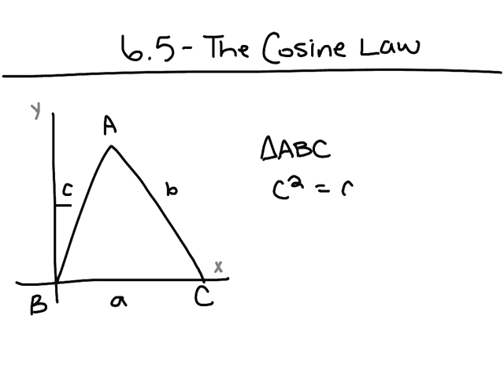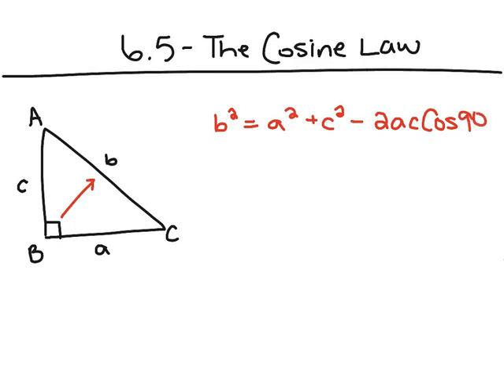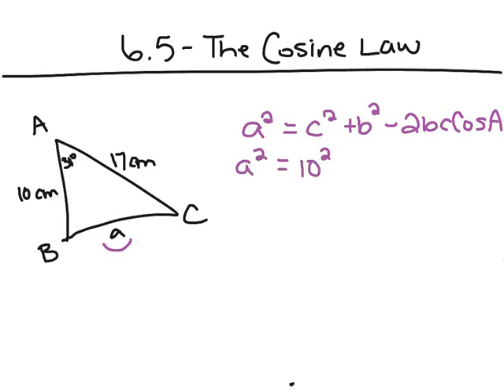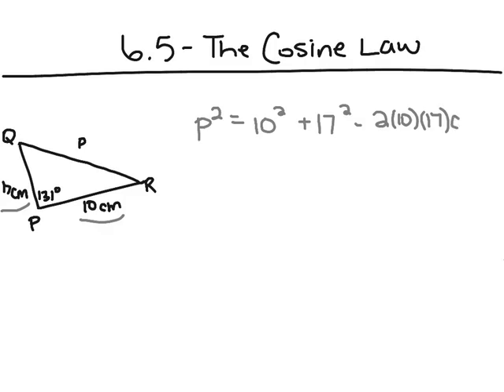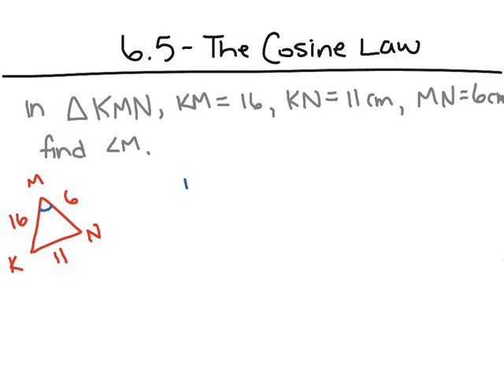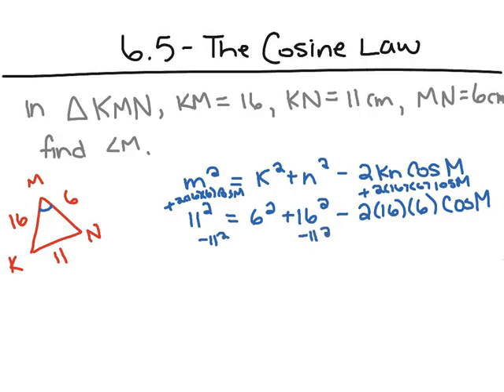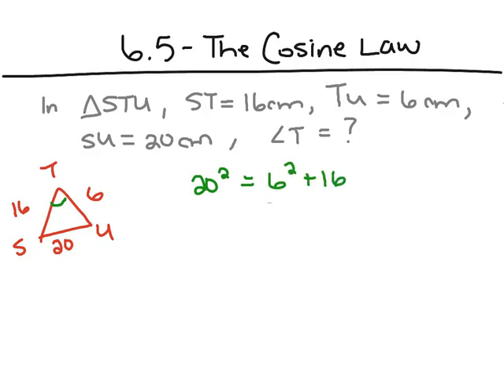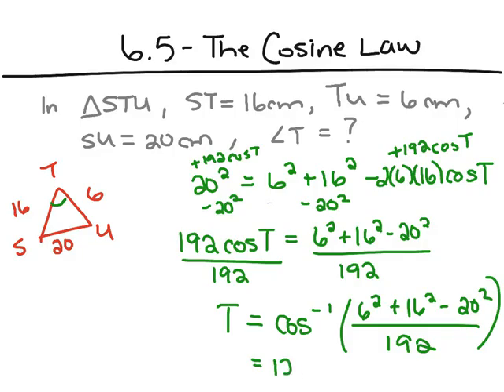Pre-Calculus 20 - Trigonometry - 5 - The Cosine Law